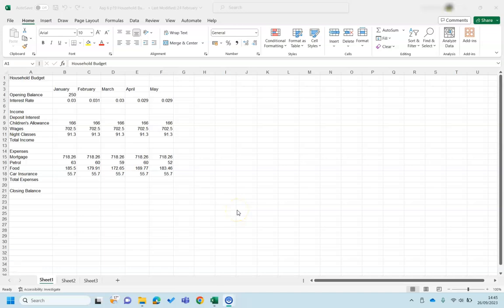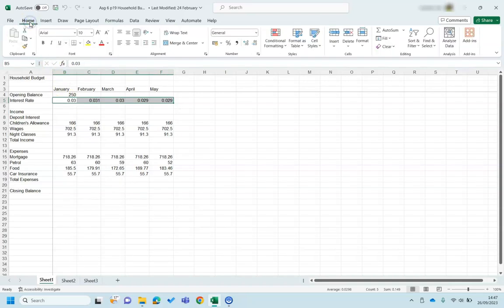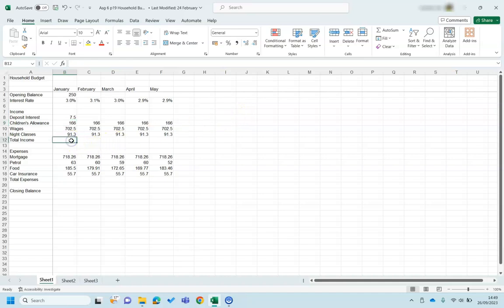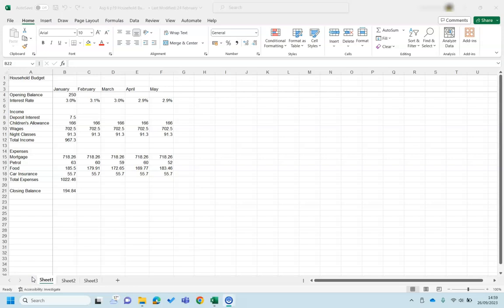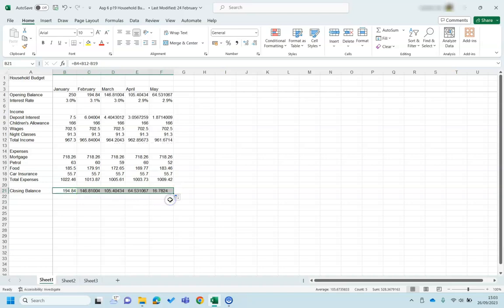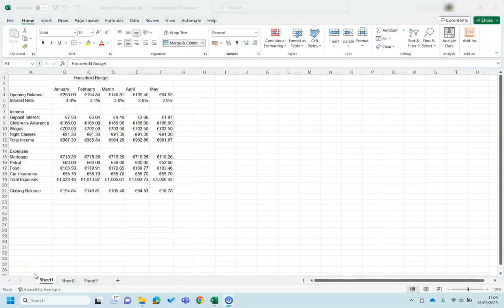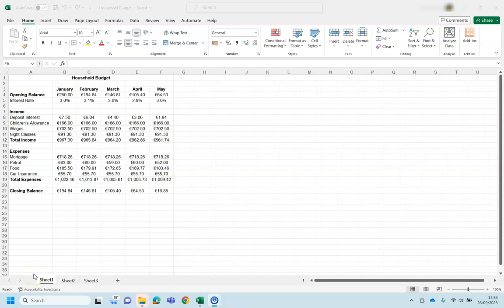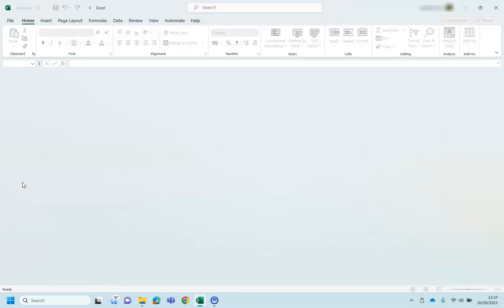ch1 p19 Asg6 Household Budget